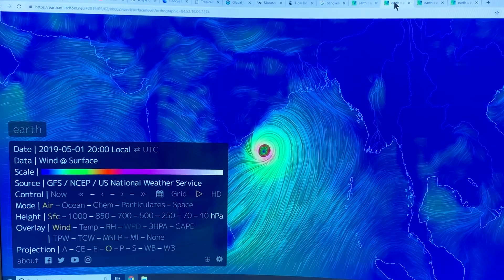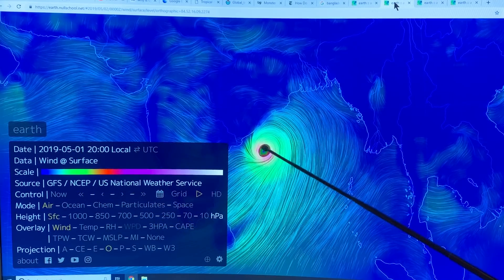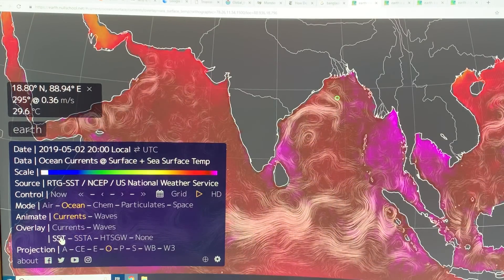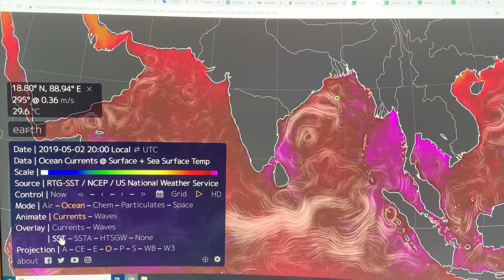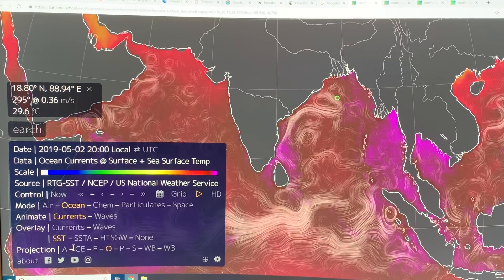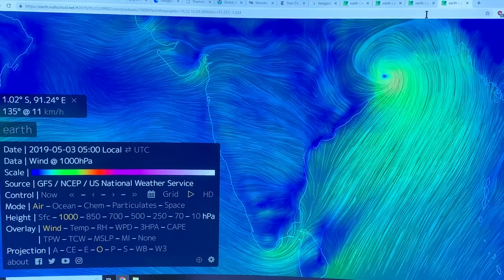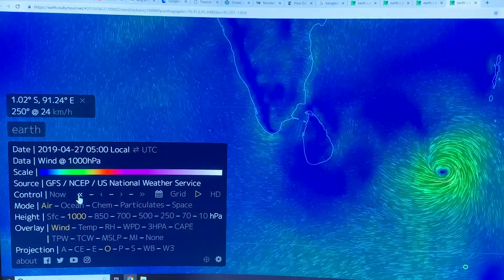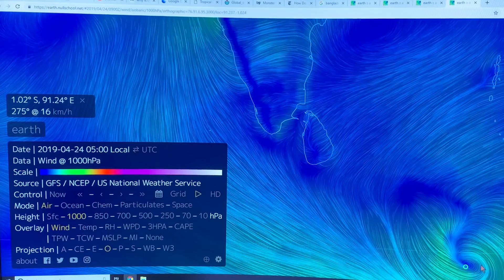Rare Cyclone Fani Originated in the Southern Hemisphere and CROSSED the Equator: Part 2 of 2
Rare Cyclone Fani hit NE India today as a strong Category 4 storm, just a 2 mph under Category 5. It is very rare for a April cyclones to make landfall in India as most curve east. I was curious as to where and when the first noticeable low pressure center formed for Fani; I carefully examined surface winds and Mean Sea Level Pressure on Earth Nullschool  and found that the first low pressure disturbance was discernible April 23rd 08:00 Local time in the Southern Hemisphere (2 degrees S latitude). It crossed the Equator, the core changing from circular to elongated multiple times, and amplified with SSTs of  29-31 C.